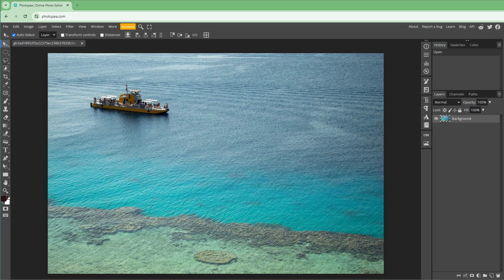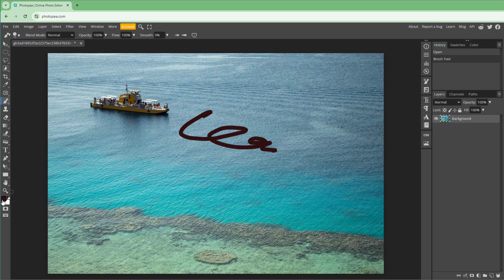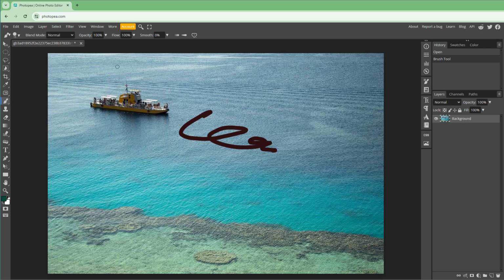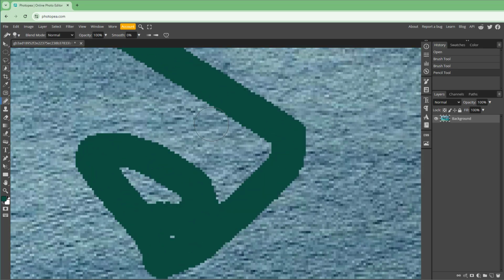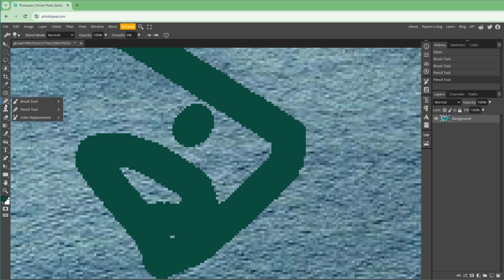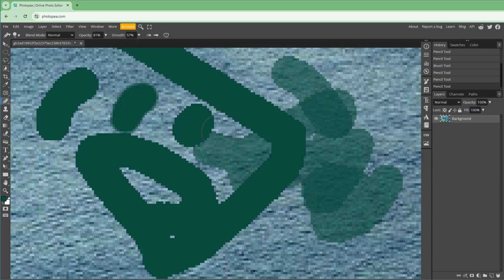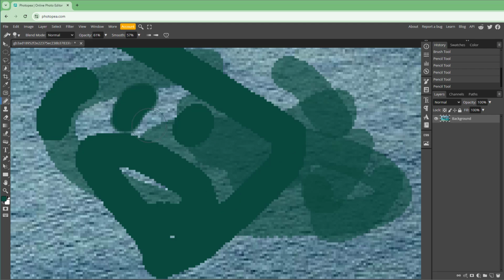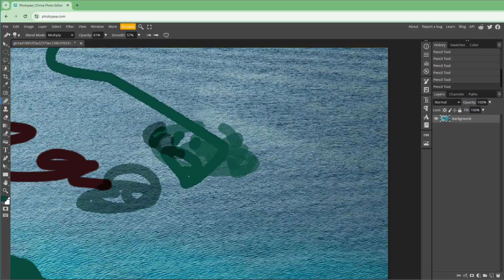Photopea - Lesson 37 - Brush and Pencil Tool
In this tutorial, we will be discussing about Brush and Pencil Tool in Photopea